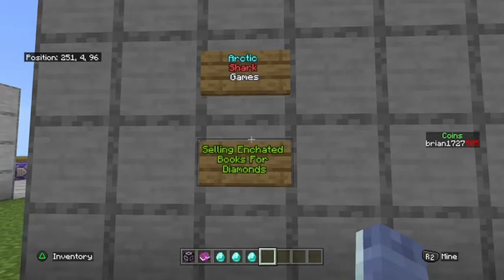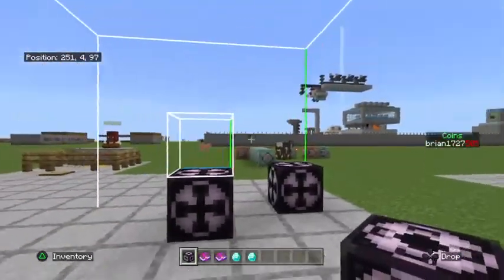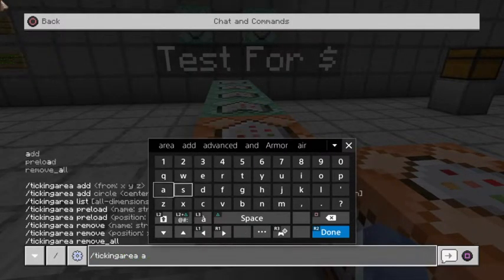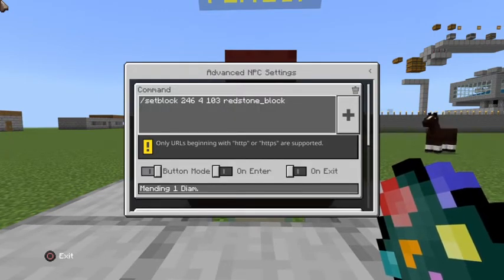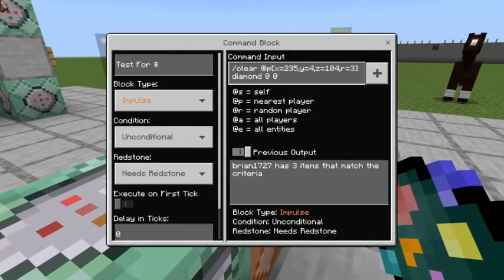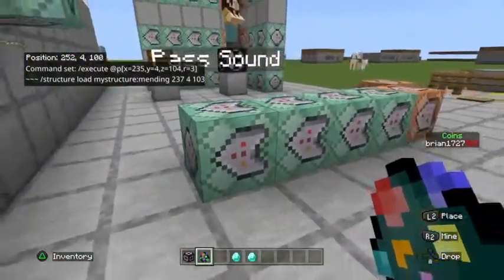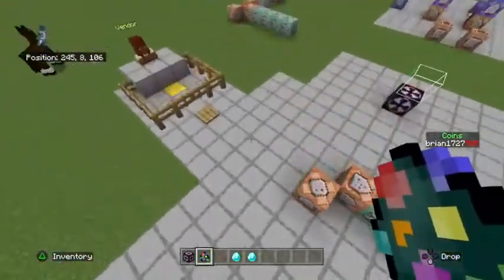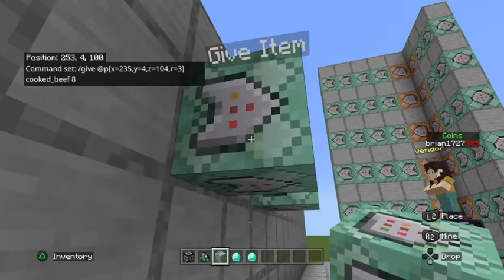Selling Enchanted Books for Diamonds Using NPC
Minecraft Bedrock Command Tutorial for Selling Enchanted Books For Diamonds Using NPC. If you use diamonds (or other items) as currency this video is for you.